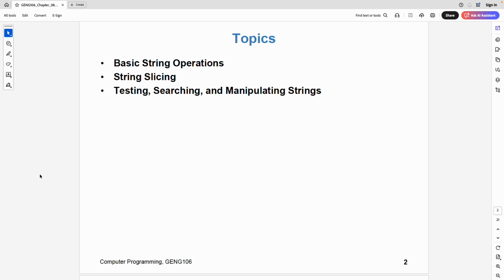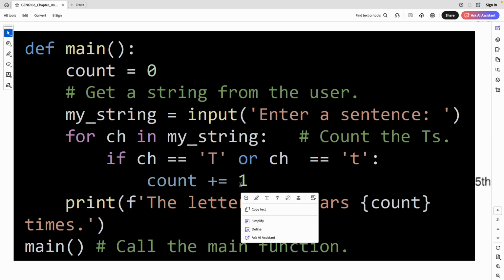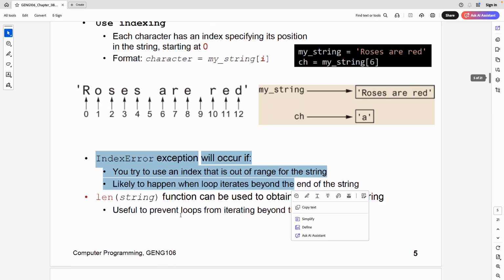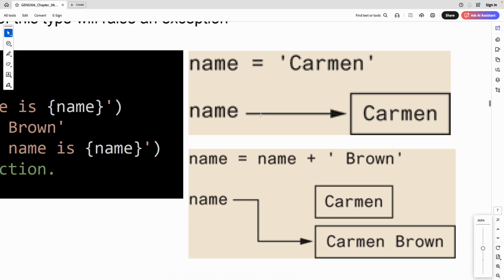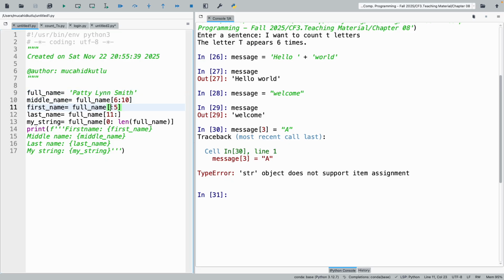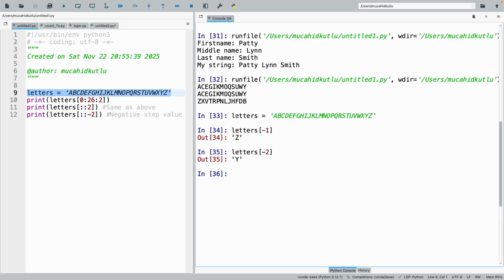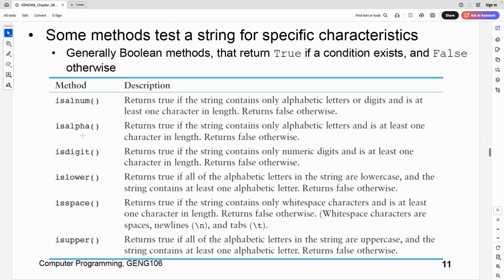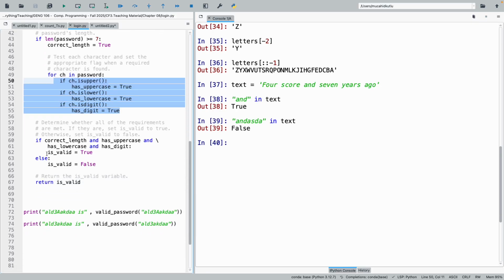GENG 106 Fall 2025 November 23 Chapter 8